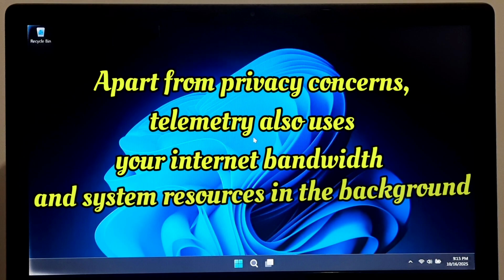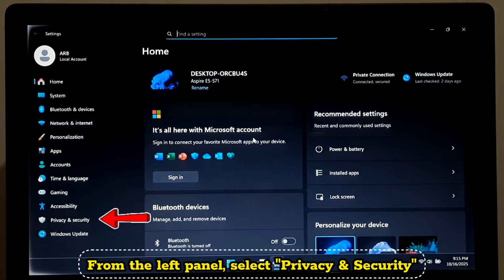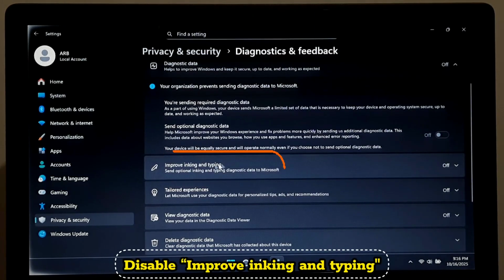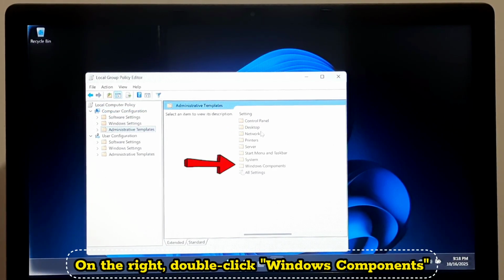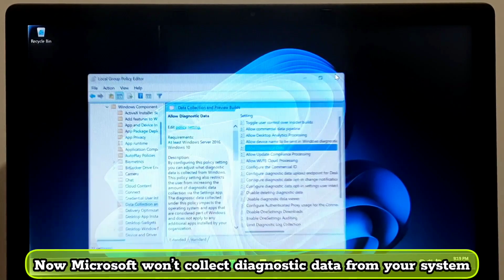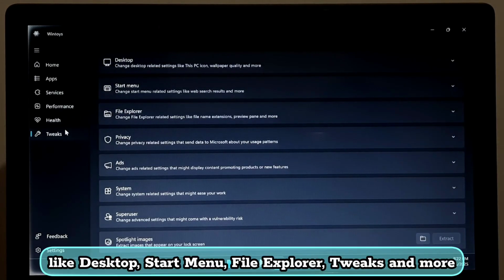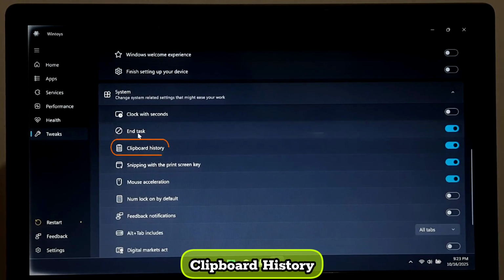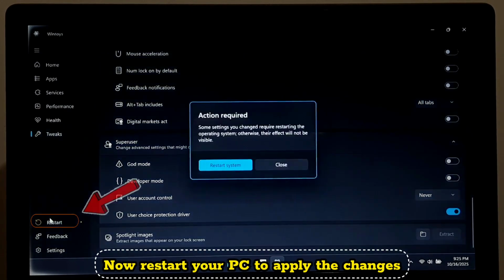Disable This Windows Setting NOW | Stop Microsoft from Collecting Your Data!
Are you aware that Windows 10 and Windows 11 continuously collect your data in the background through a hidden feature called Telemetry (Diagnostic Data)?
This data includes details about your system, apps, activity patterns, and much more, all sent to Microsoft automatically.

In this step-by-step guide, I’ll show you how to disable this Windows setting to protect your privacy, reduce background activity, and make your PC more secure. Works on Windows 10 & Windows 11 — and it’s 100% free to do.

Why You Should Disable Telemetry:
Protect your personal data from unnecessary collection.
Free up CPU & bandwidth used by telemetry services.
Gain better control over your Windows privacy.

✅ Watch now to stop Windows from collecting your personal data in Windows 10/11!